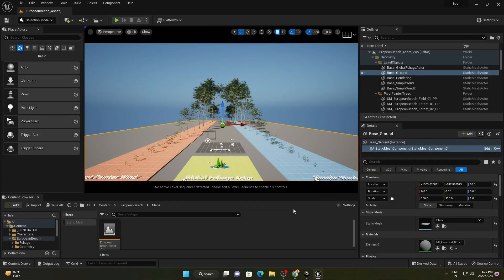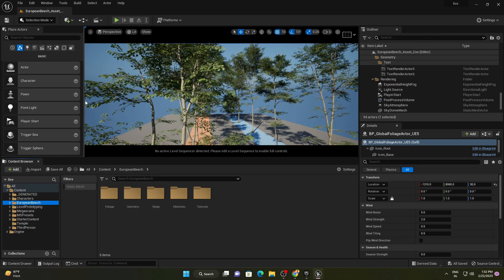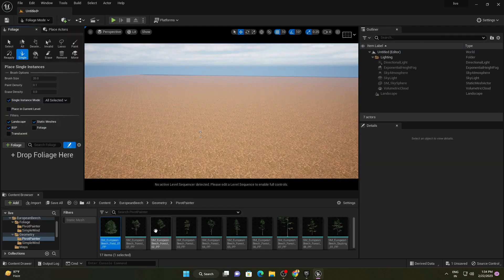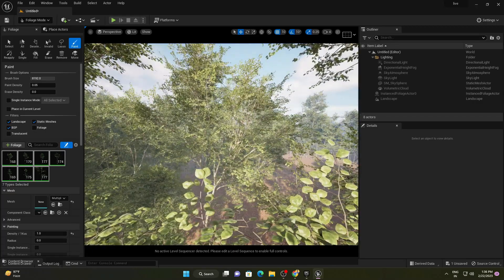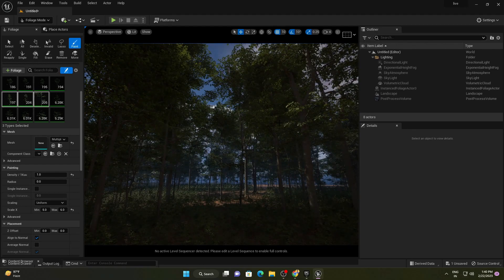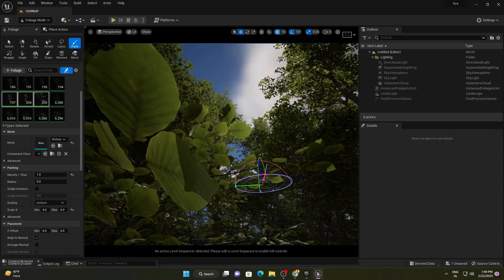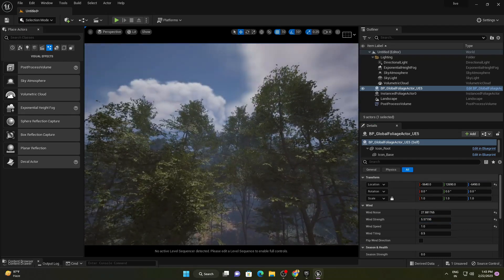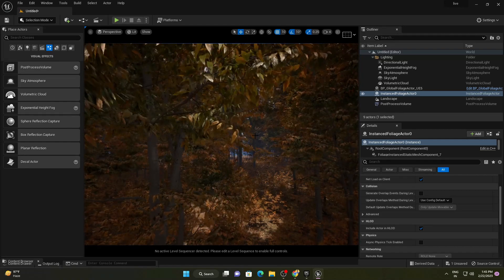Megascans Trees: European Beech Pack Quick Review On Unreal Engine 5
Hello everyone let's take a quick look on Megascans Trees: European Beech Pack Quick Review On Unreal Engine 5